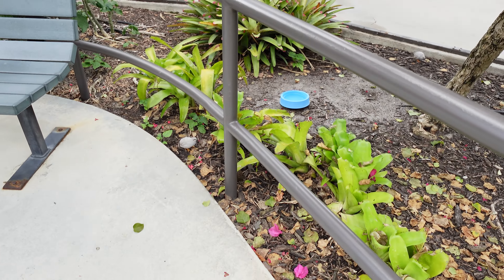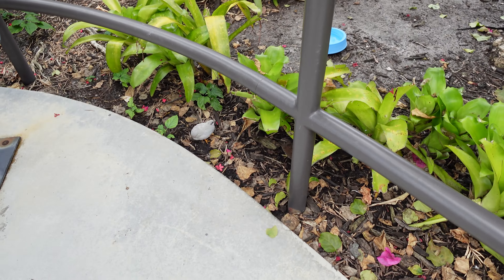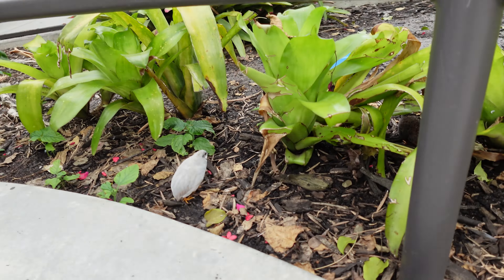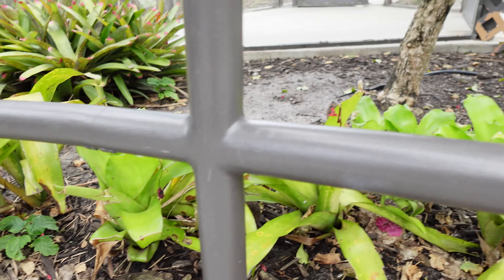Exploring Butterfly World in Coconut Creek, Florida - Virtual Tour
Join us on a virtual tour as we explore Butterfly World in Coconut Creek, Florida! Walk through the enchanting gardens of this butterfly sanctuary located near Cypress Creek and witness the beauty of these delicate creatures up close. Get ready to be mesmerized by the colorful butterflies fluttering around in their natural habitat. Don't miss this immersive experience of nature's wonders right at your fingertips!